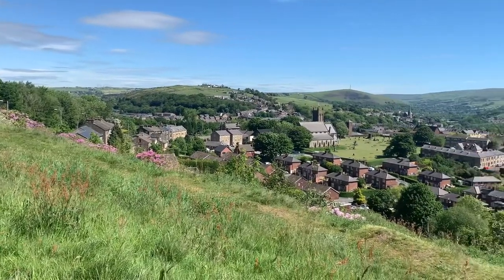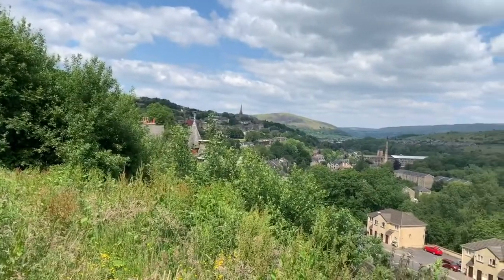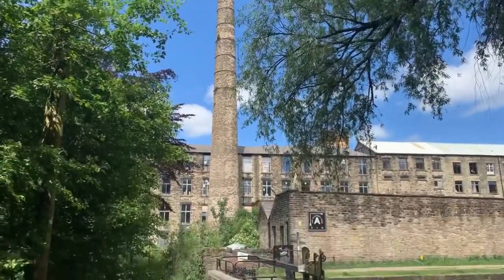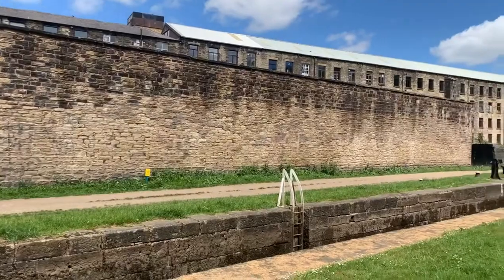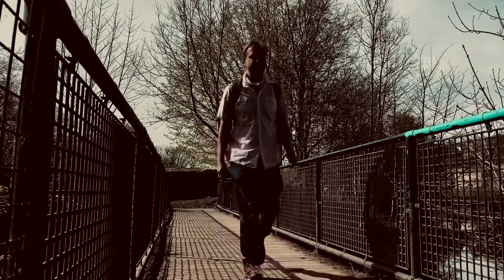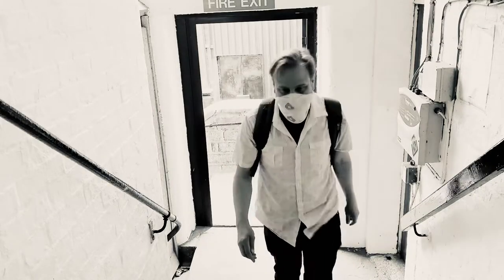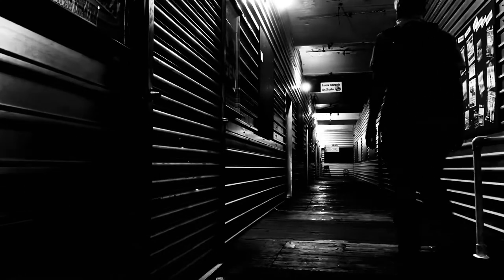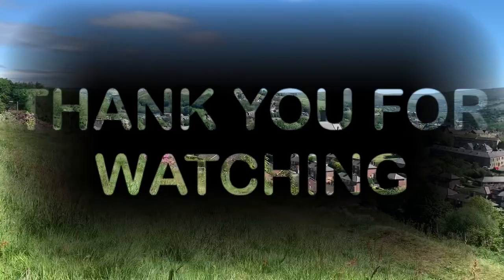Mossley and walking to the studio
In this video i describe where my studio is and the walk I take in the morning from my home to the studio.